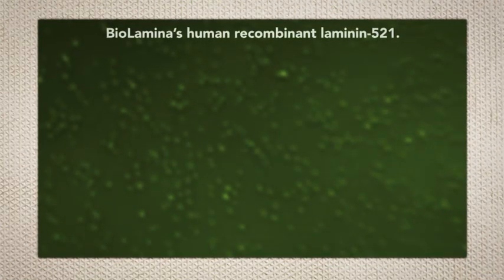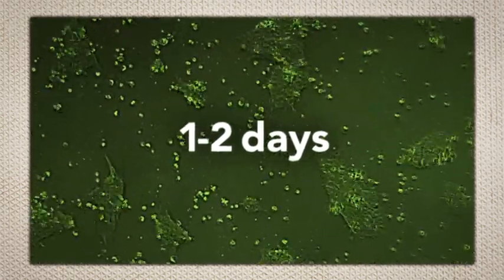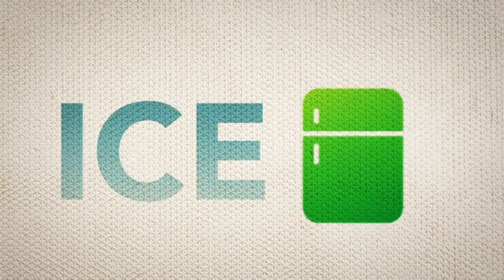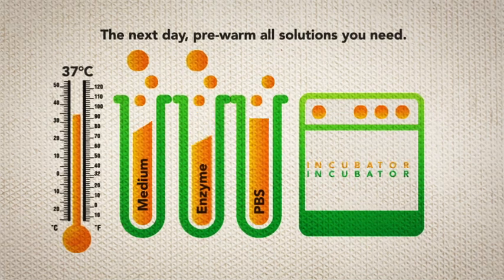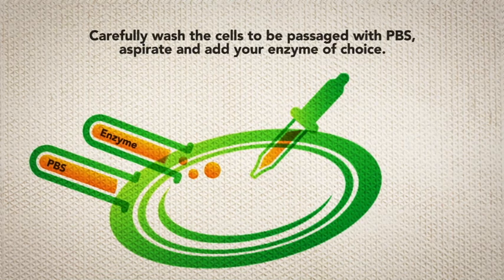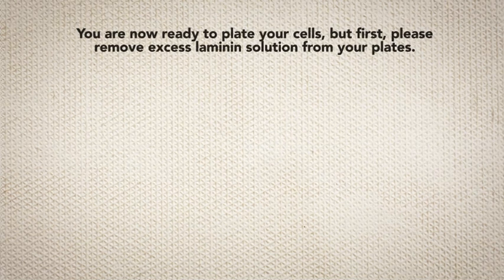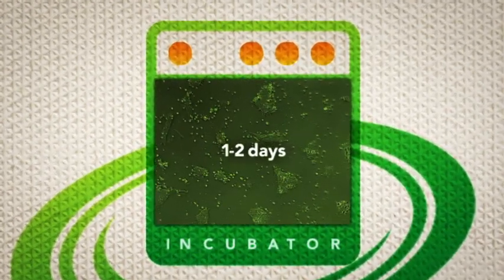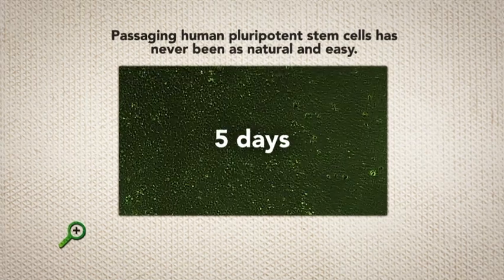Single cell ES/iPS cell culture with laminin-521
Culturing human embryonic stem (ES) cells in a controlled, biorelevant and repeatable manner is known to be difficult. Here we describe a method from BioLamina how the problem is solved using human recombinant laminin-521.

Culturing ES cells has never been this easy!